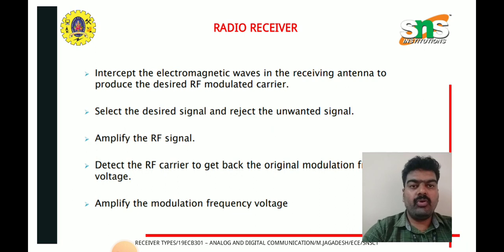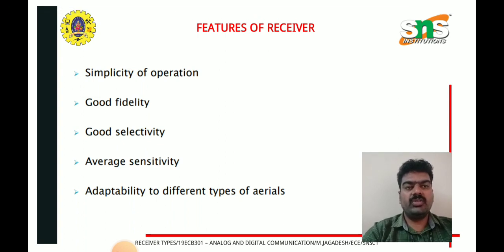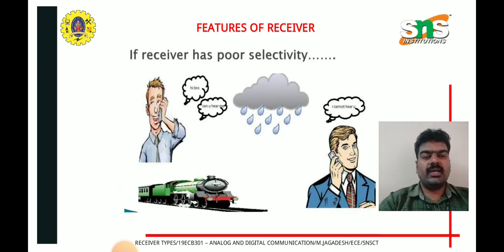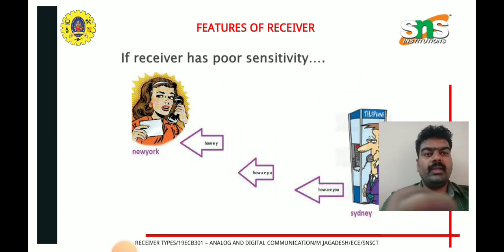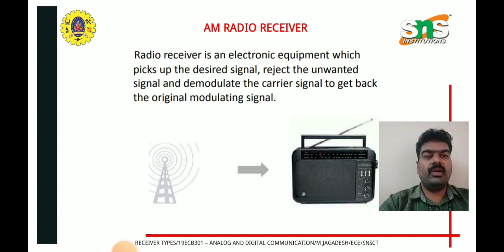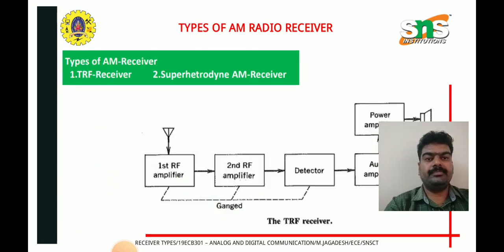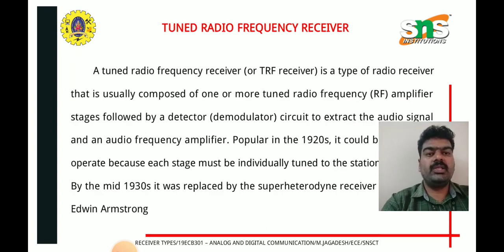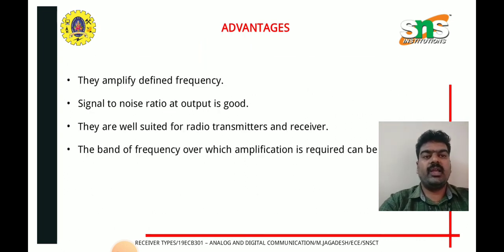Radio Receiver |Analog and Digital Communication|Lecture Series-4